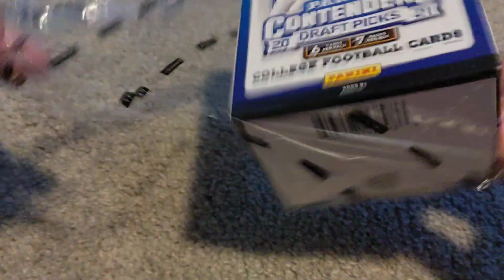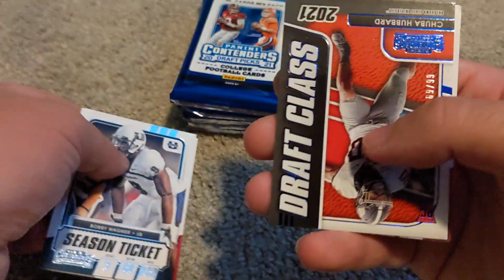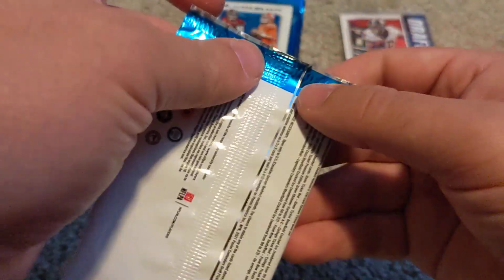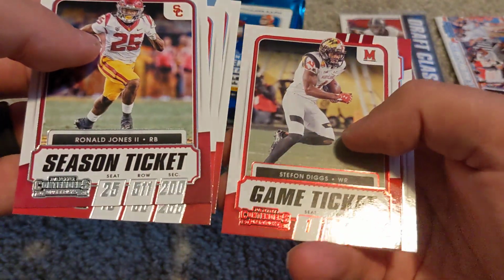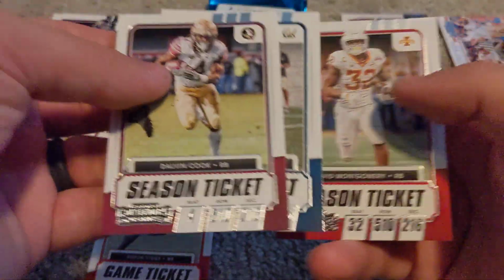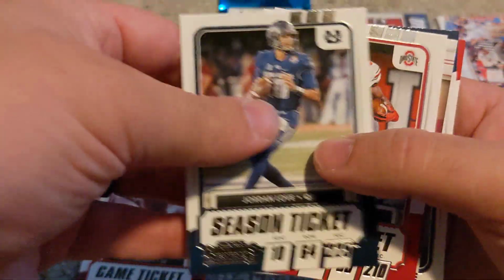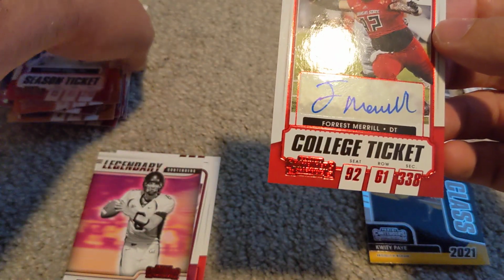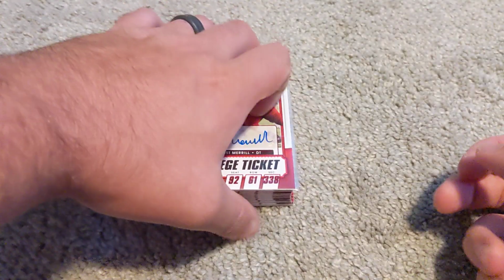2021 Contenders Draft, Rookie Auto and Rookie SP